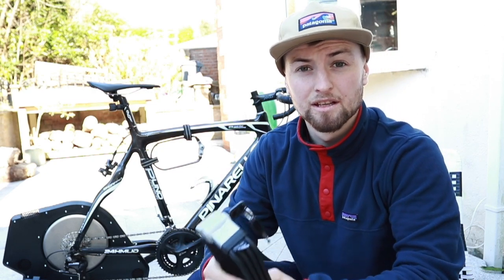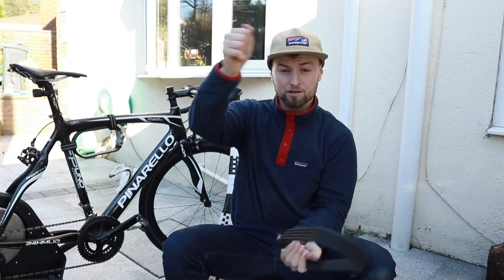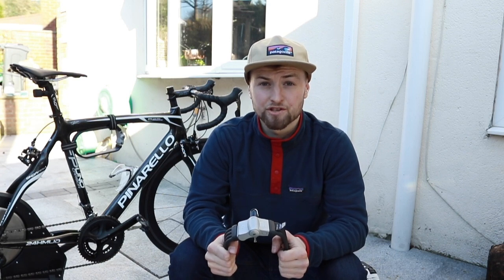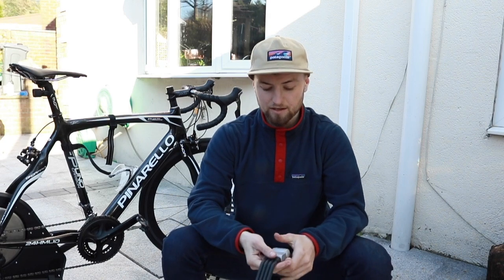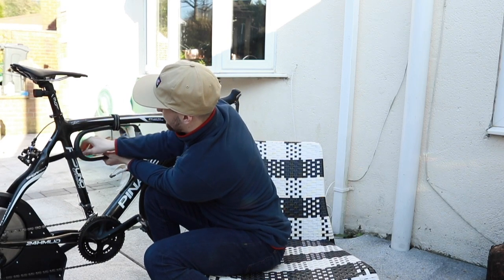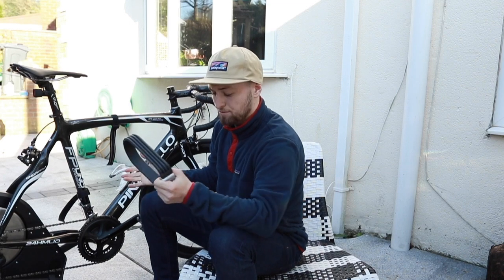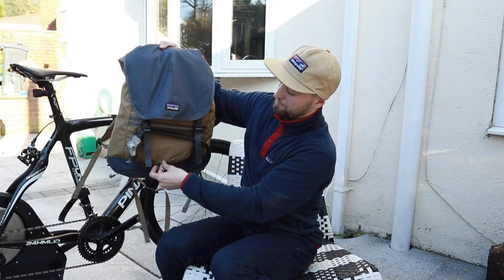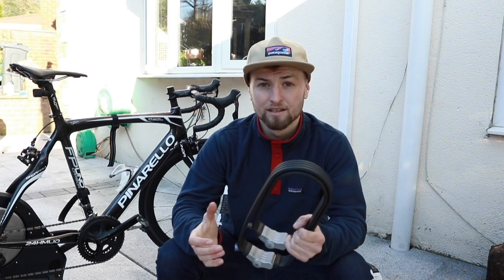LITELOK GO Flexi-U, The best D lock / U lock of 2020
Always remember that locks are not indestructible, but allow you to protect your ride and keep insurance companies happy! So always spend as much as you can on security!

Yes! The World's First Insurance Rated Flexible U-Lock / D-lock has now been created by Litelok! I have been fortunate enough to see this lock being created. Thanks tot he help of you guys, I have bagged myself a role at the company. My first full-time job after graduating!

Litelok Flexi-U Silver’s flexibility ensures riders have more options when securing their bike. Unlike stiff rigid locks, it is able to bend around street furniture such as sign posts, lamp posts, telegraph poles and trees.

Litelok Flexi-U Silver has turned a very tired, and traditionally heavy, product category on its head. Not only is it flexible, it also has the same vertical locking system as Litelok Silver, giving you a downward line of sight making it easier to open and close your lock.

Litelok Silver is made from high grade materials including a patented Boaflexicore strap which contains a high tensile steel & complex polymer composite, and a hardened aerospace grade steel.